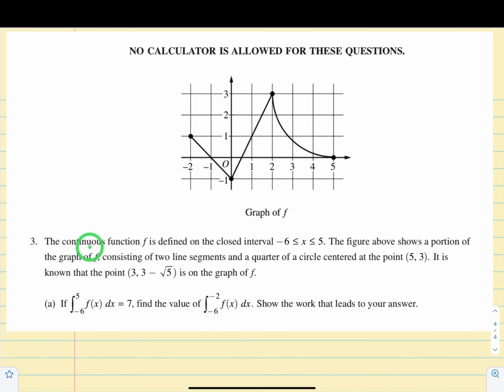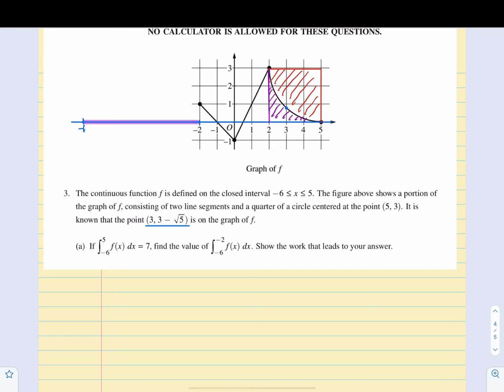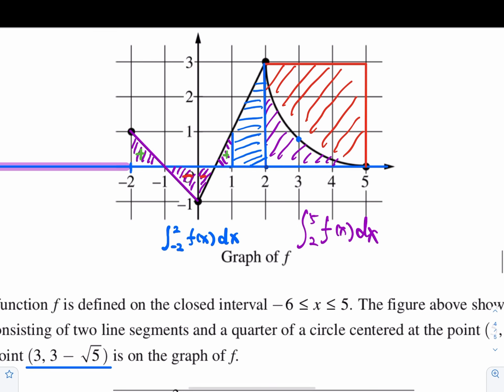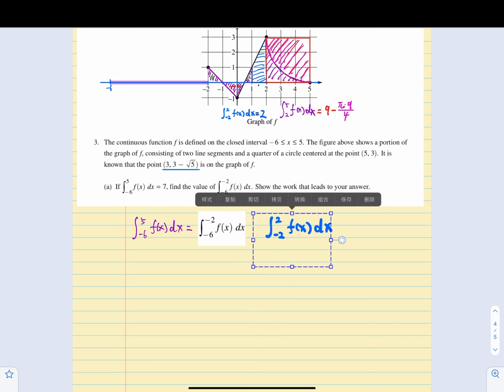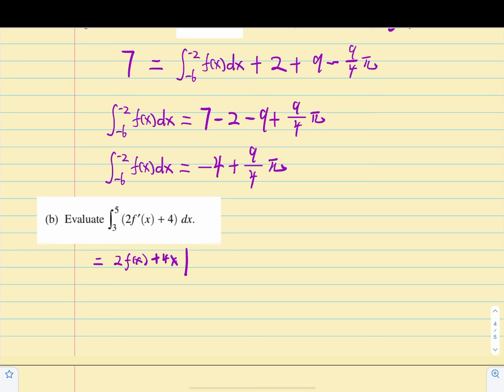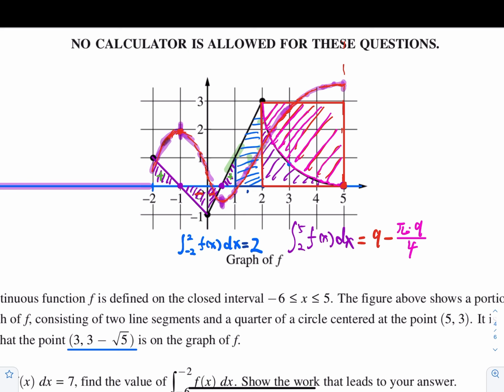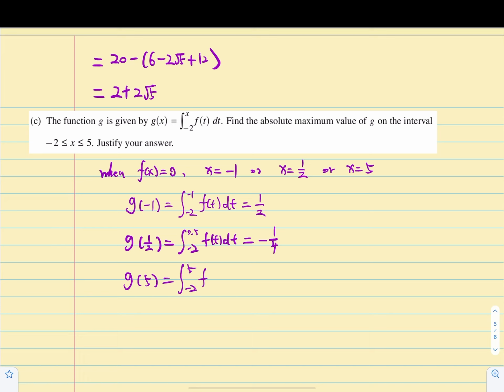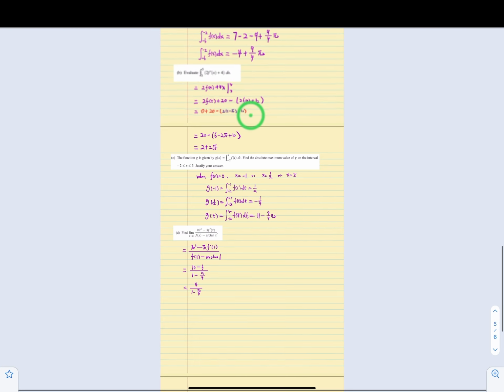2019 AP® CALCULUS BC FREE RESPONSE OUESTIONS English Question3